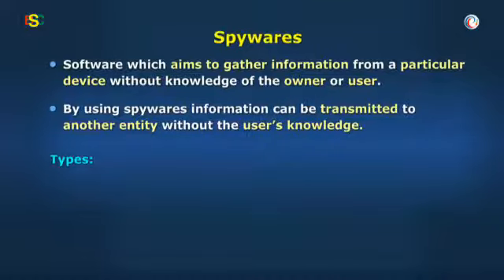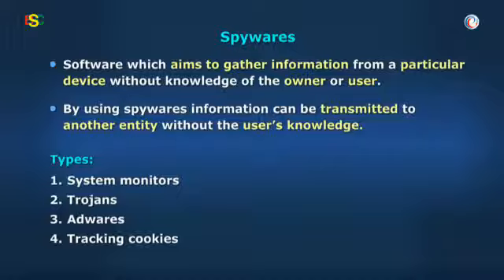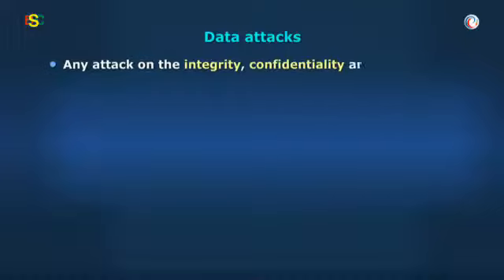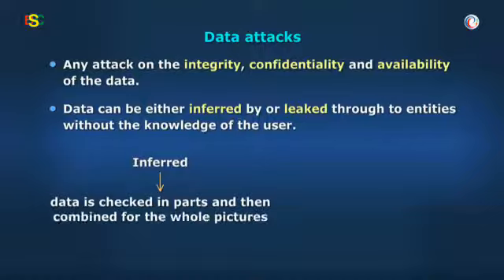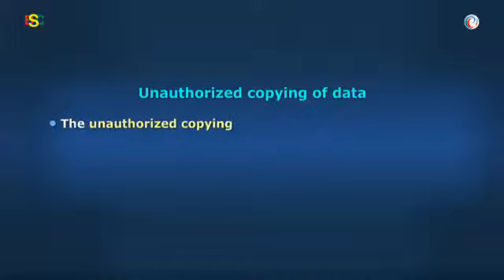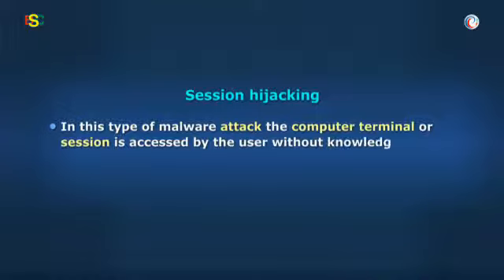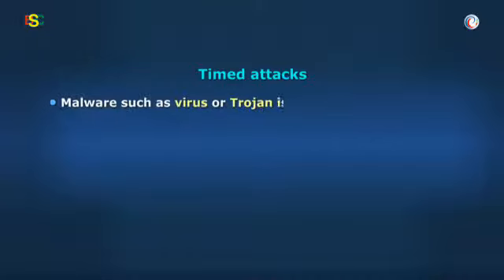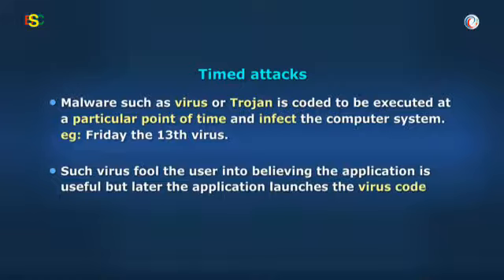Computer_viruses and social concerns